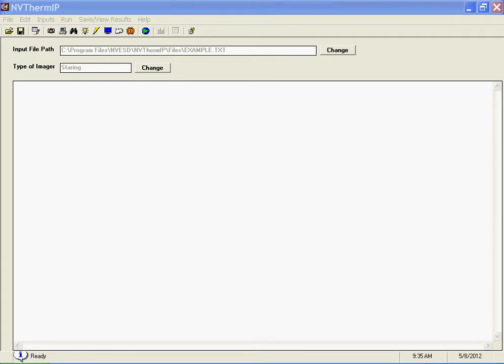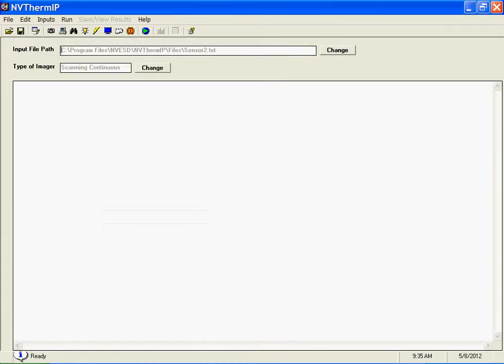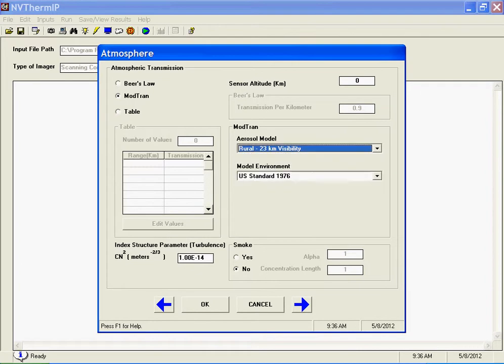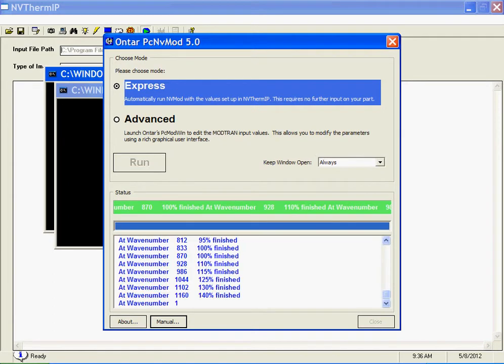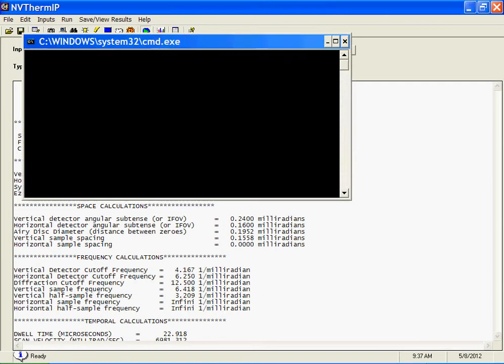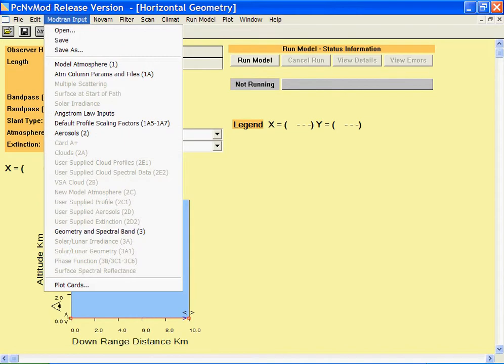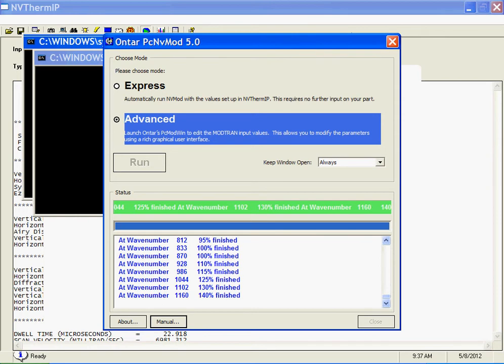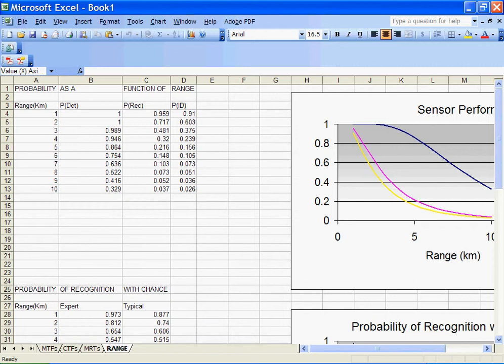NVThermIP Demonstration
The Ontar Corporation would like to present our demonstration of the NVThermIP software.